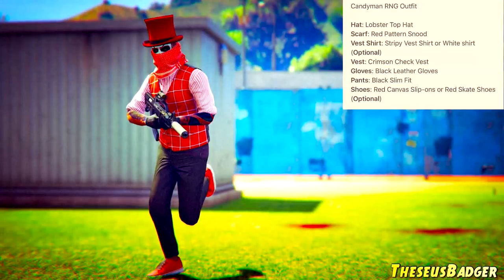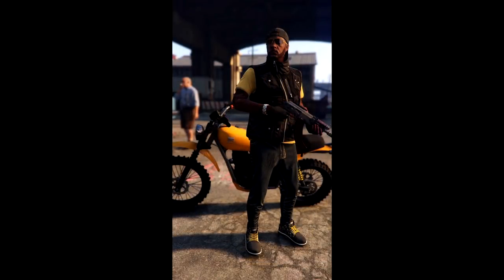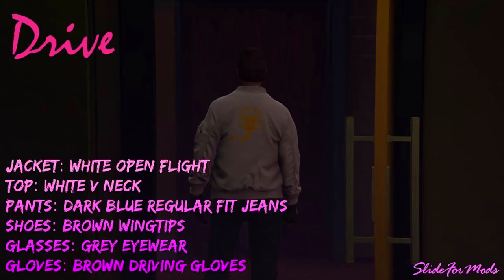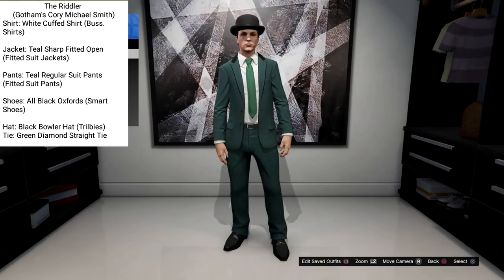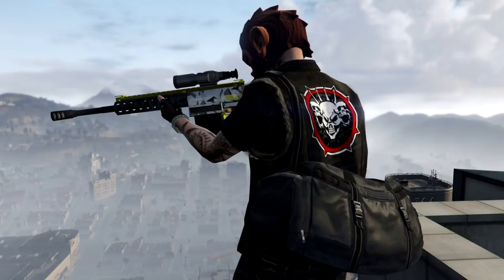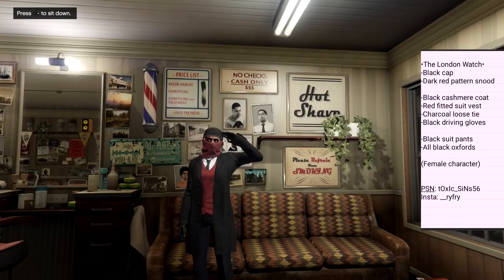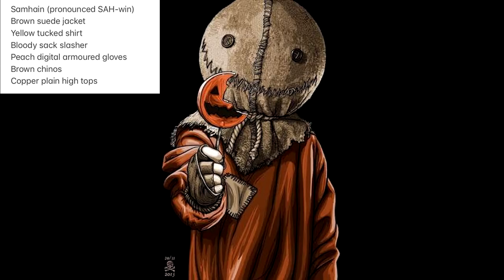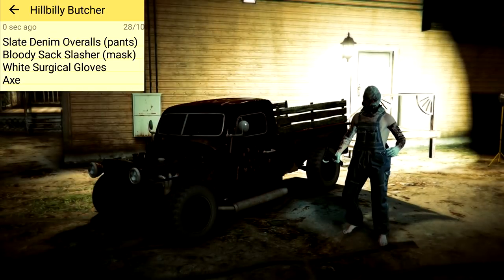GTA Online FASHION FRIDAY! (The Scariest Outfits & Costumes)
TheseusBadger7's Video:
youtu.be/duh35phUyFc